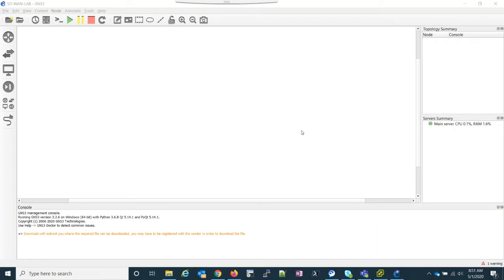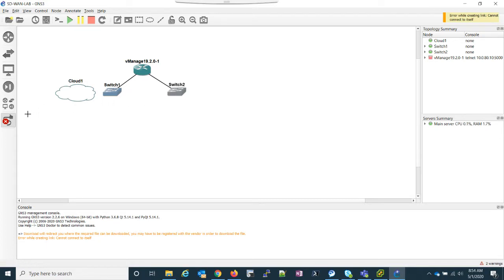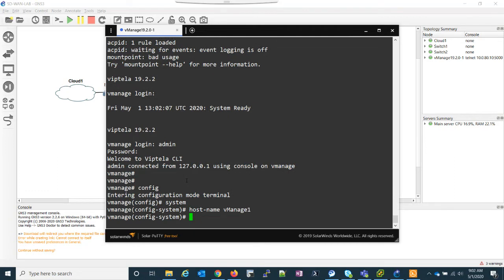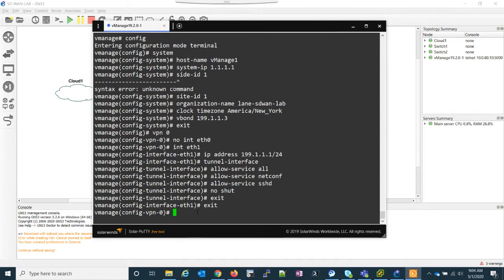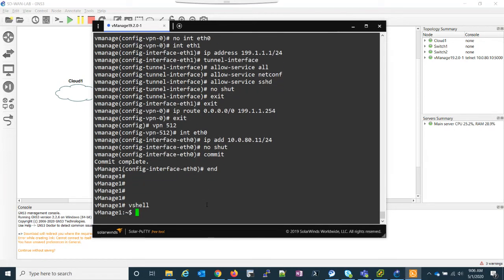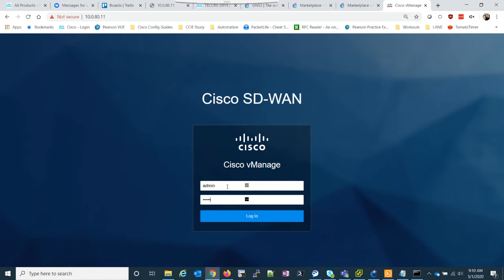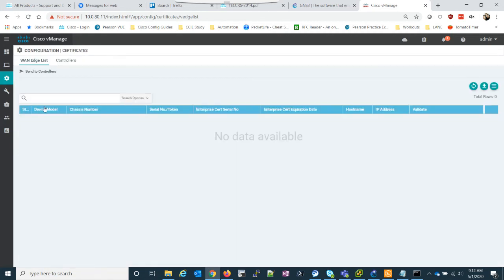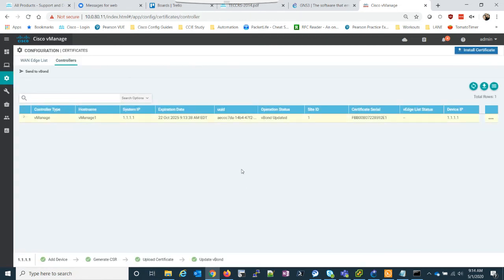Cisco SD WAN GNS3 Lab Setup - Pt. 2 - vManage Installation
This video demonstrates how to set up vManage in GNS3.  It is a part of a larger video series on setting up Cisco's SD-WAN.

The command used to generate the root CA is:
openssl req -x509 -new -nodes -key ROOTCA.key -sha256 -days 2000 \
    -subj "/C=AU/ST=NSW/L=NSW/O=sdwan-testlab/CN=vmanage.lab" \
    -out ROOTCA.pem

The command to sign the vManage Certificate is:
openssl x509 -req -in vmanage_csr \
    -CA ROOTCA.pem -CAkey ROOTCA.key -CAcreateserial \
    -out vmanage.crt -days 2000 -sha256